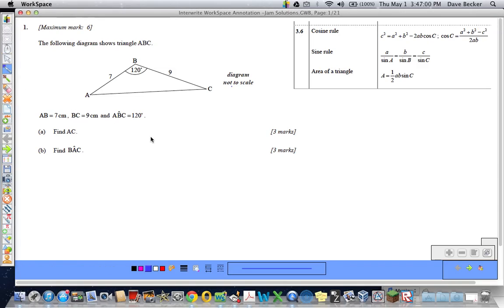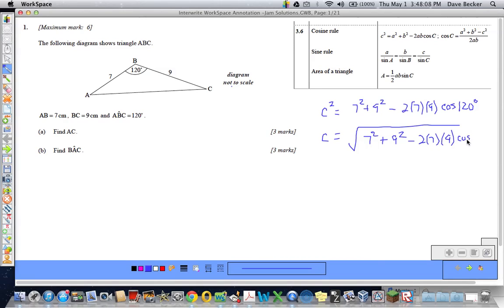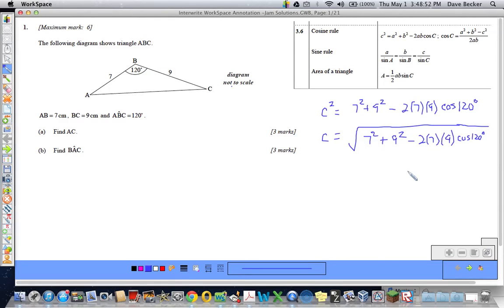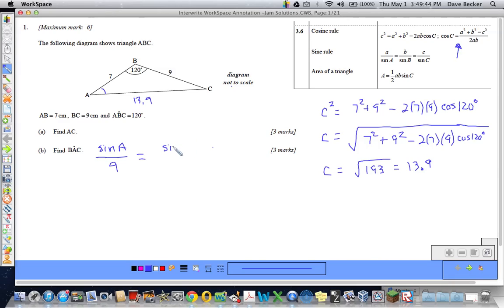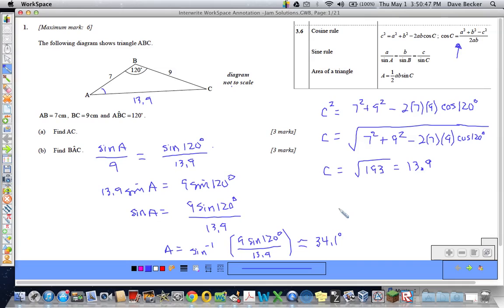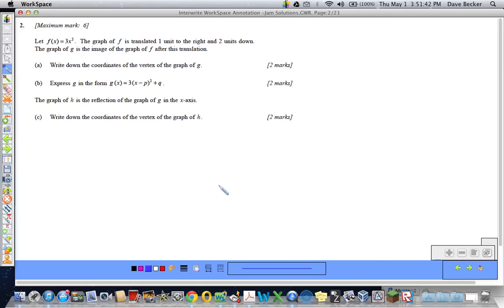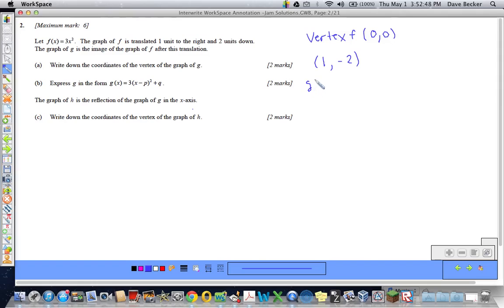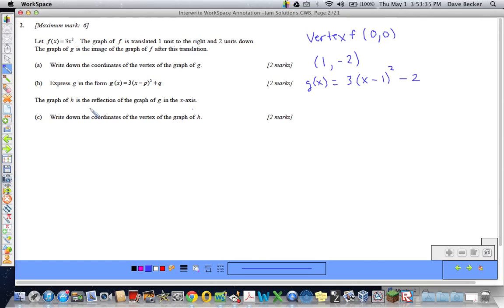Math SL Exam Jam 1